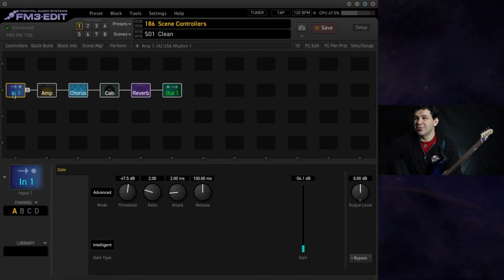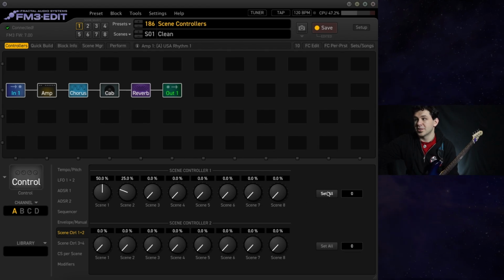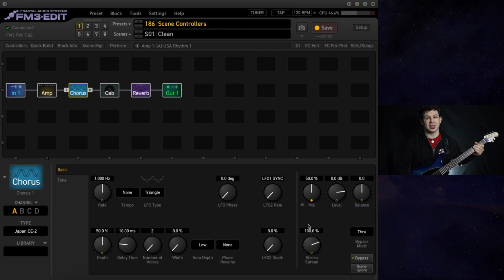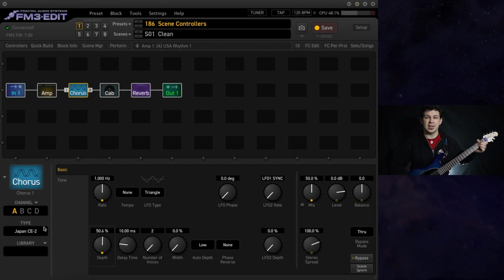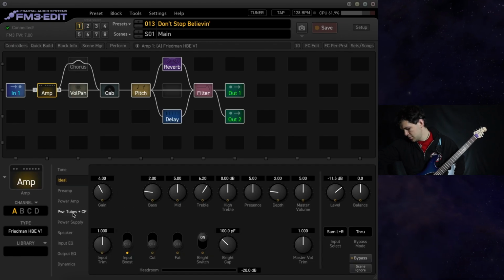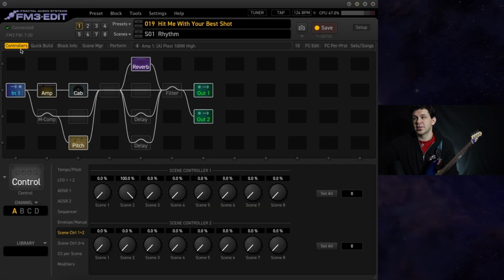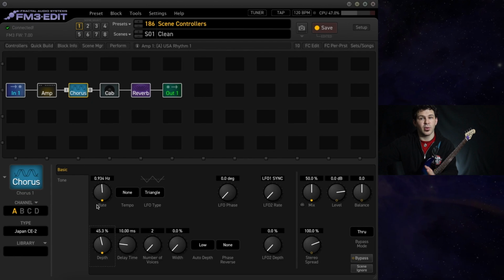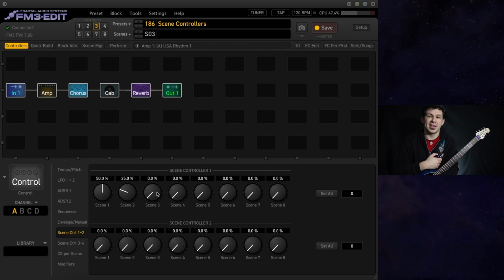Fractal 101: Scene Controllers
Get the most out of your Fractal system by learning about one of the most powerful modifiers around: Scene Controllers!

0:00 Intro
0:56 Layout
1:22 Application 1: Bypass
3:13 Application 2: Parameter Knobs
4:17 Change Multiple Knobs
6:11 Example 1: "Don't Stop Believin'"
7:56 Example 2: "Hit Me With Your Best Shot"
10:19 *Channel-Specific Modifier*
11:43 Outro

Gear:
• Fractal Audio FM3 (Mesa/Boogie amps)

You can use all of these Controllers, whether you're on the FM3, FM9, or Axe-FX III!